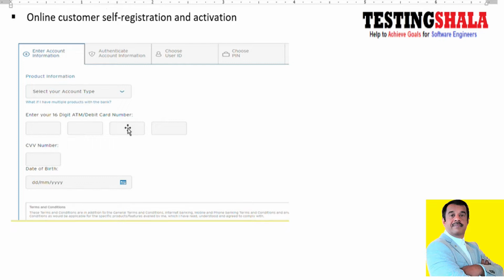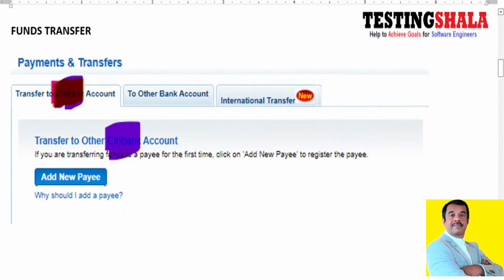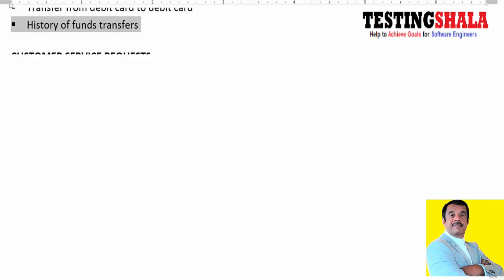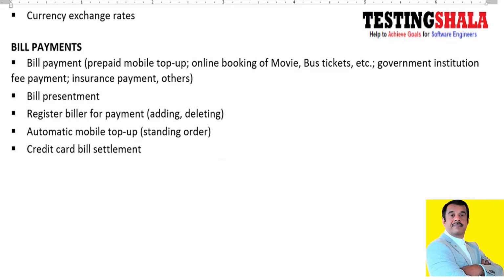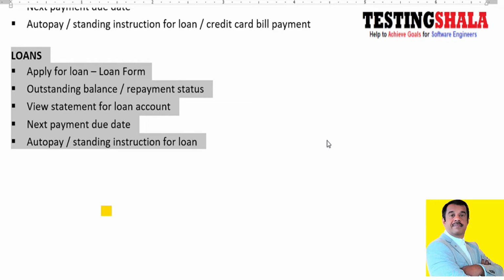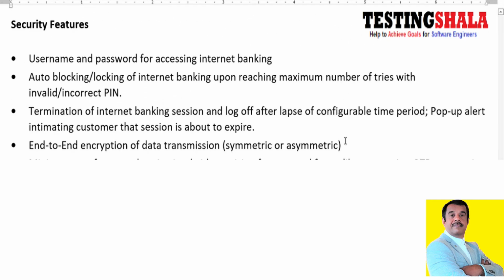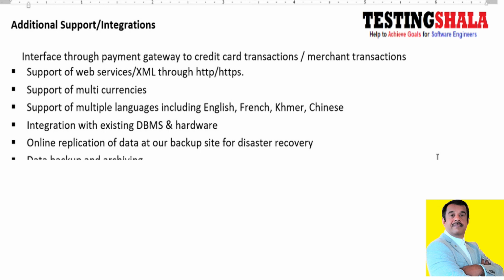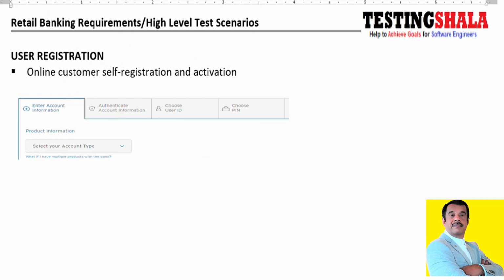Banking Domain Knowledge - User Stories - Interview Questions - Requirements | Testingshala